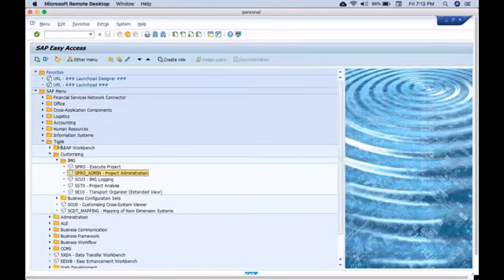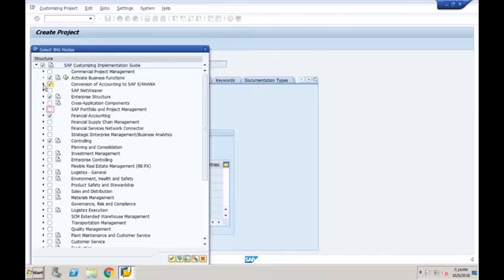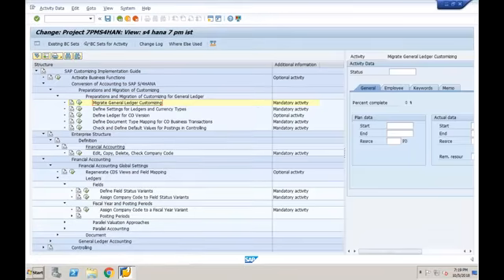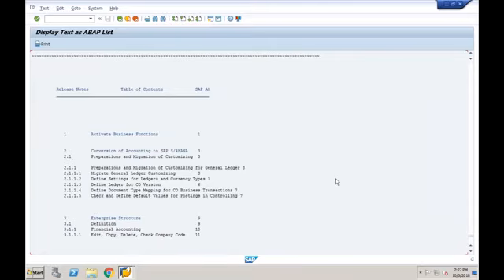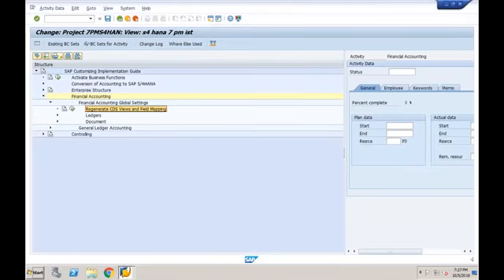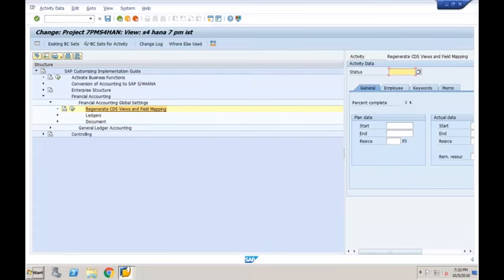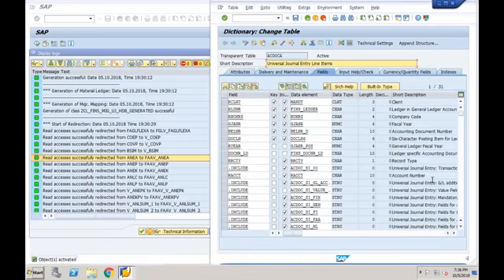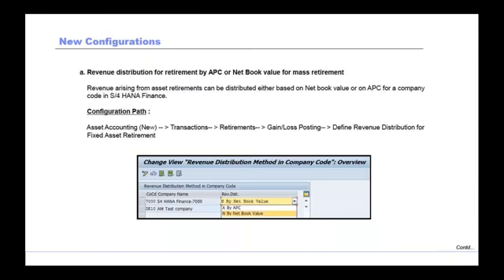SAP TRM Training Videos SAP TRM Learning Videos SAP TRM Self Learning Videos Materials and Server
We are also providing you the best service in SAP TRM Training Videos Access. We have expert and very creative designers at our company with Solution of SAP SAP S/4HANA Cloud for treasury and risk management Online Courses Provider.

SAP TRM Training Videos Access
SAP S/4HANA Cloud for treasury and risk management On Stop Solutions Provide By SAP To Run Business Process Smoothly In Industries.

We provide the best Solutions in remote TRM Videos Training Access as well as in TRM designing also One Stop e-Solutions Source to Purchase and End of Sell.

Whether you are a small business Solutions design, a corporate identity, or you need business stationary Solutions, we can provide a high-quality custom SAP trm Videos Training  Access that will assist you in creating a b impression.

Our creative SAP trm Training Videos Access strive to provide your Practice with the most unique, professional TRM designs, business Solutions designs with all stationary design Process. View our creative Solutions in SAP creative TRM design Solutions Model and our ready-made samples on pre-made TRM design samples gallery.

Regardless of SAP TRM needs, our custom Practice TRM Platforms designs are one-of-a-kind and are not limited to any particular use. SAP TRM Artists have designed end to end business Process for a wide variety of functions including:

Small businesses and corporate entities

Marketing SAP TRM Business Strategy

Product Life Cycle Simple Managed with SAP TRM. Therefore, Internet business Influence’s Supported SAP TRM Model Business Process and SAP TRM Services. Fancy, flashy, stylish, classical, and modern SAP TRM Cloud designs,

SAP TRM Online Courses And Training Videos.
Spend Management improve via trm, TRM stationary on hand designs Solutions,

Festival Offers and Holidays managed TRM Solutions, seasonal TRM designs, and party TRM designs Solutions.

SAP TRM Solution company provider is important for Industries and Institutes as it provides the identity. For instance, the website which can required to identify the website of an organization in the web world. Just designing business solutions with the Higher TRM is certainly not enough. Designing of TRM helps in the recognition of the Industries and Personal Practice.

ERP Leaning Hub Team, being a business SAP TRM Tutorials Training Videos Access Company Provider the affordable company trm designing services, designing the trm requires a great deal of creativity.

It is the art of mixing and matching of different opinions Process, thoughts, creativeness and Smooth to run Business. It should attractive SAP Environment Enhance Experience as well as it should be the unique one for a particular organization. Your SAP TRM is ready to practice with the medium on the internet to get the business and Training Purpose.